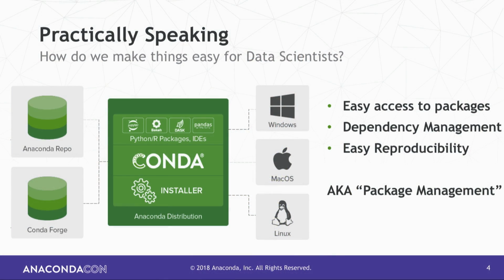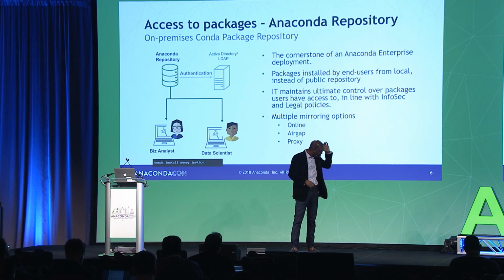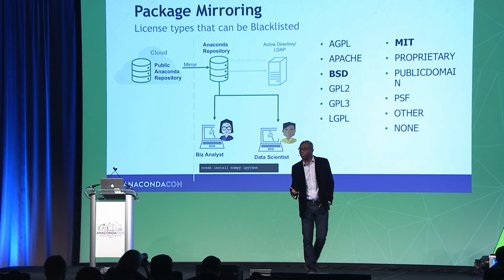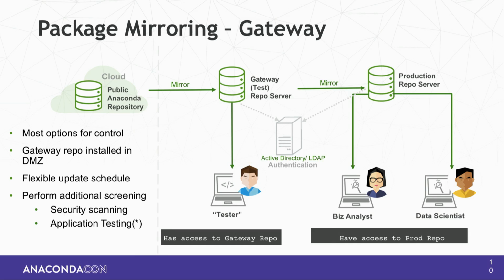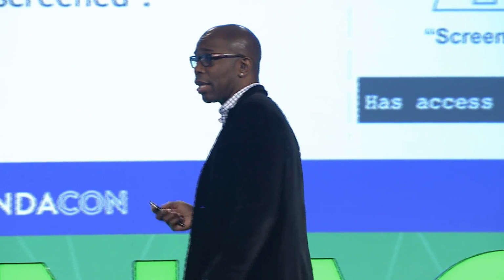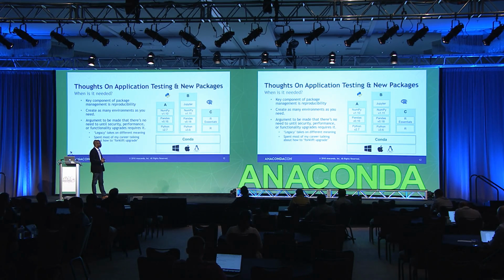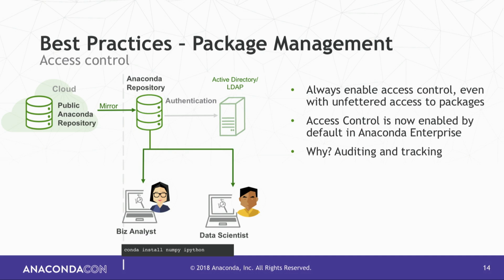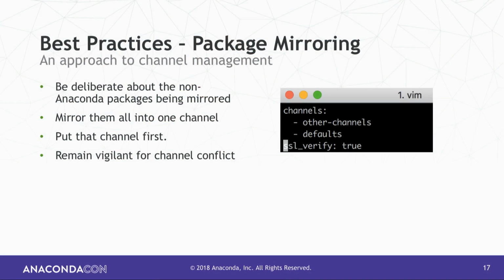Enterprise Package Governance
AnacondaCon 2018. Duane Lawrence. While the benefits of open source are clear to data scientists, enterprise IT administrators have some concerns. Just who exactly authored these open source packages? How can we be sure that they are secure? When data science teams create their own packages, how can these internal tools be shared and governed securely? This talk will walk through best practices for enterprise package governance. IT admins will learn how to securely manage open source packages, strategies for whitelisting and blacklisting, and how to easily share internal packages securely.